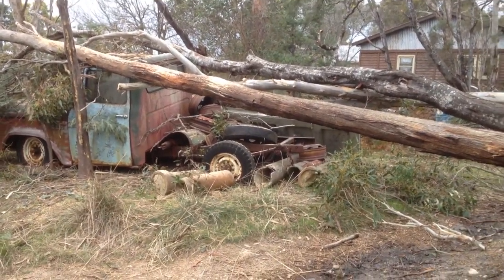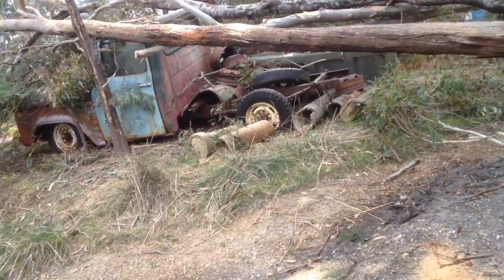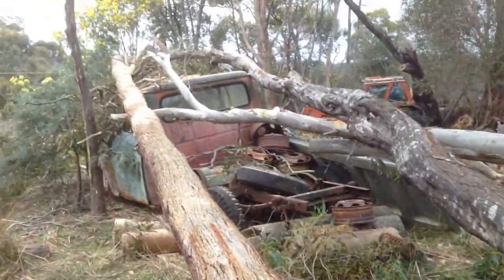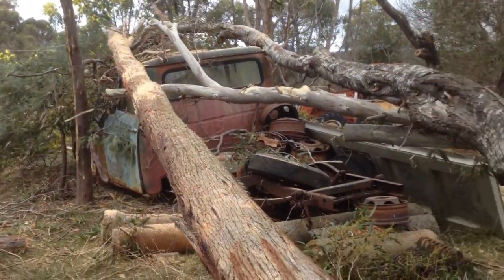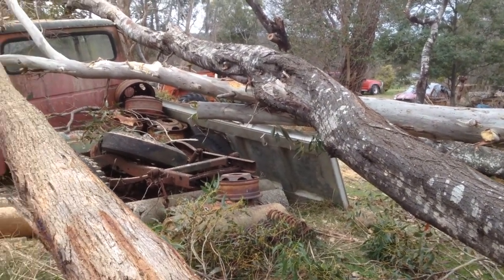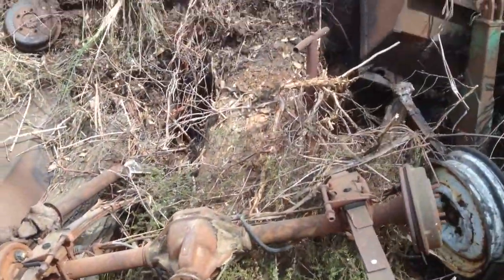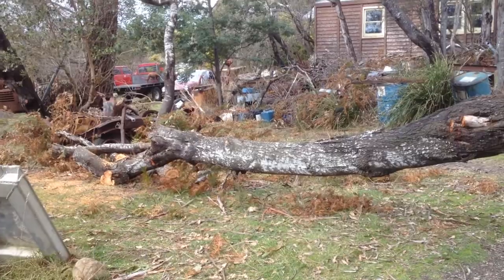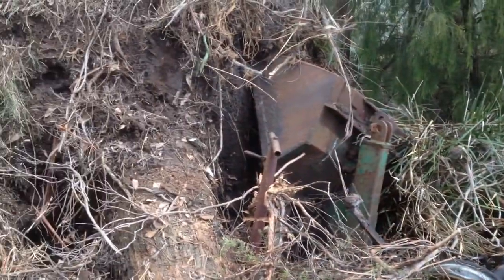High Winds Bring Down 3 Trees On An Old International Ute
I got a call from Jeff wanting me to help remove 3 trees that were blown down on an old International Harvester Utility.

Amazingly none of the windows were broken and all body panels were still OK. The trees were all green and so I will use them next winter.